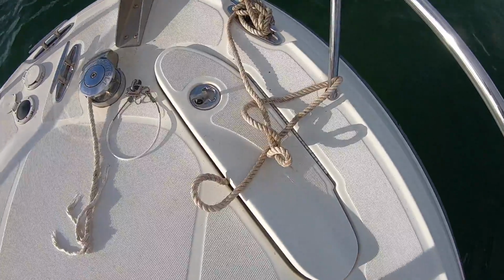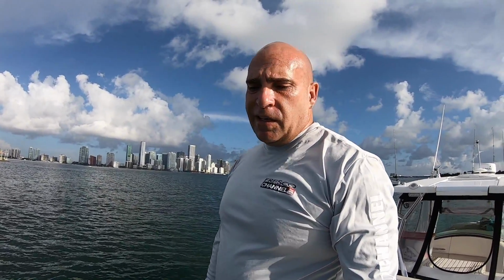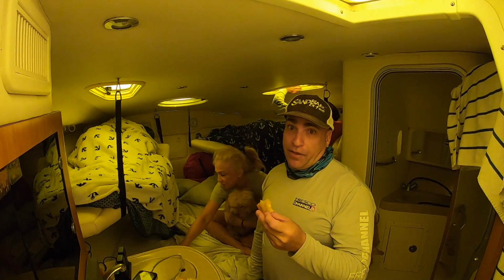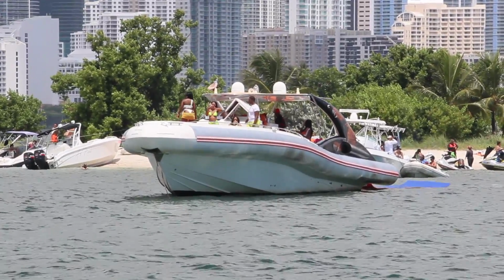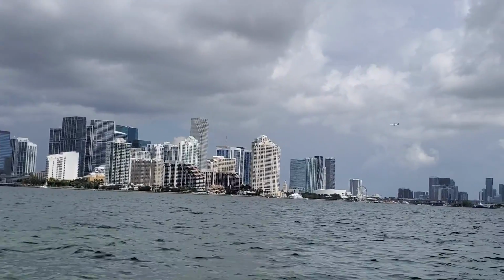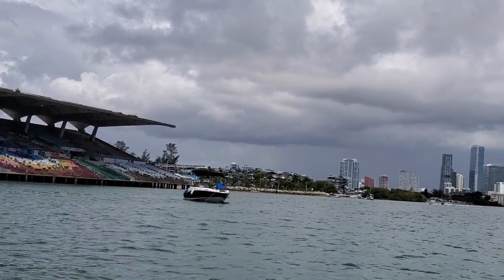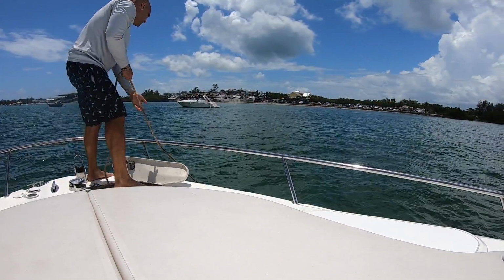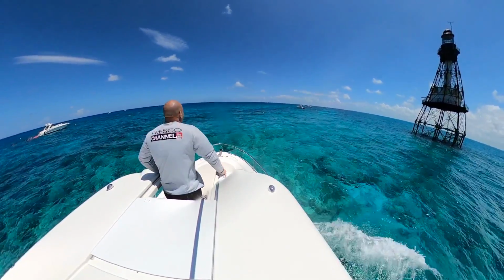Amazing View in Miami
WELCOME TO MIAMI! Bienvenidos a Miami!
In this video you can find us waking up at the bay right next to na amazing view of the Miami sky light.
We love our weekends on the boat and seeing different place around my beautiful city of Miami. Make sure to check out the others videos before and after this one.